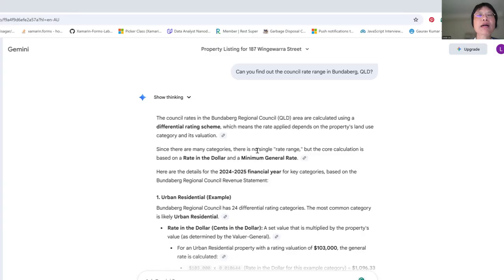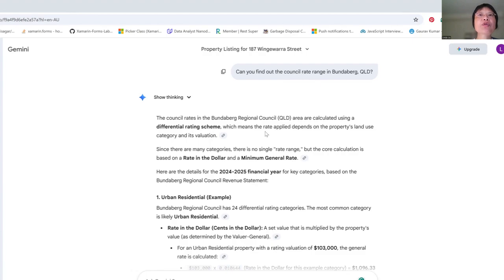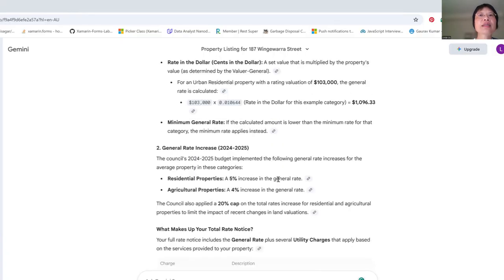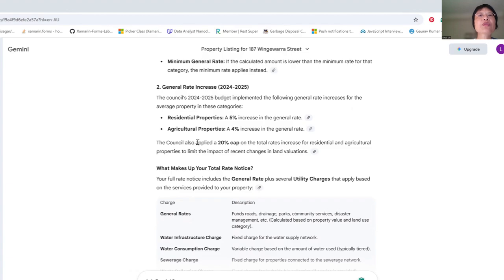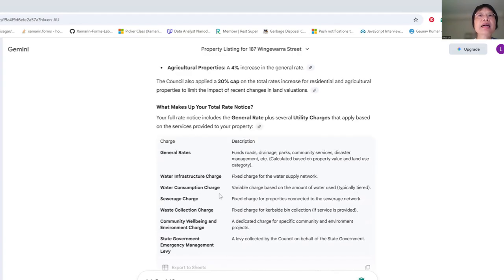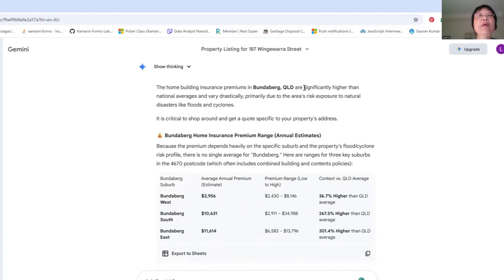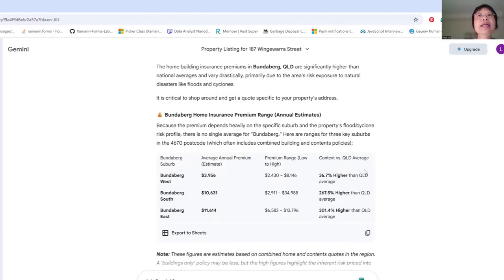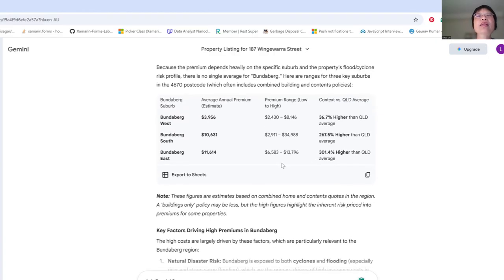Australian Property Investment 2026 | Checking Suburb Profile with Gemini | AI 排雷 昆州Suburb 检视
房产投资最大的风险，不是错过机会，而是做出一次错误决策.

This video demos the Queensland Insurance Crisis.

Don't lose $3,000 a year to hidden insurance costs.